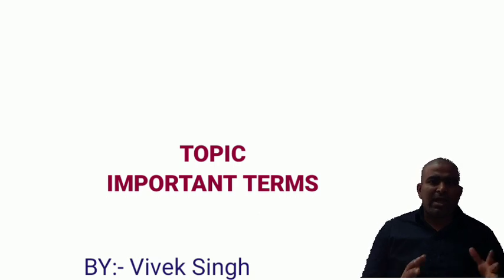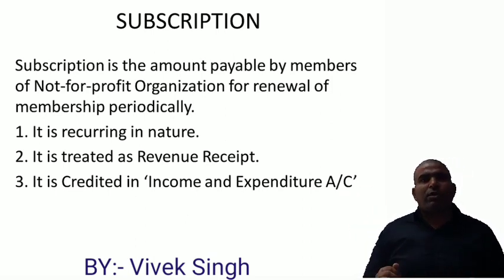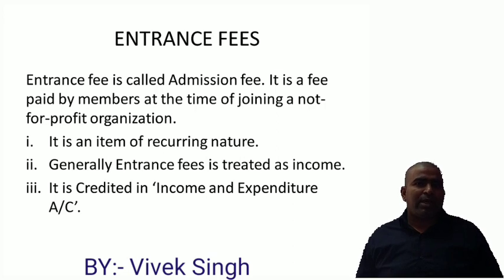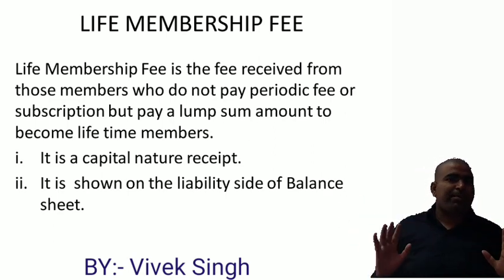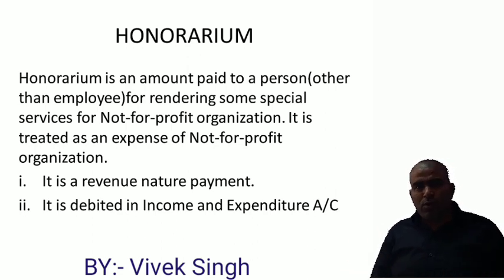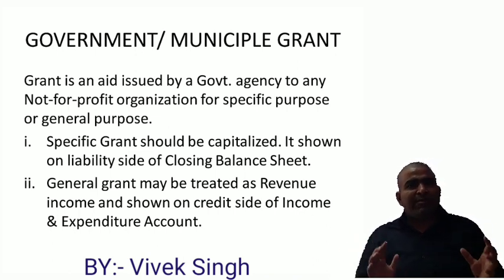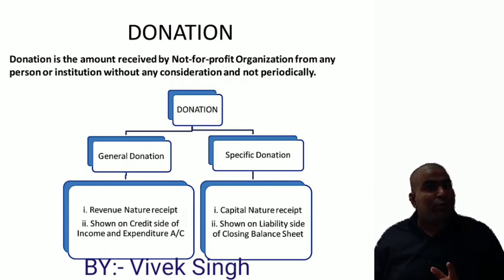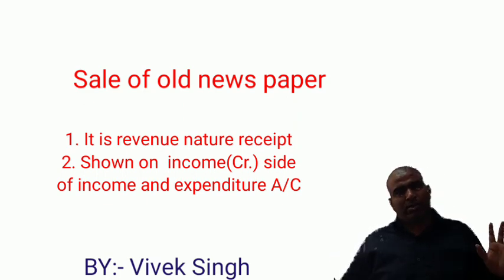Important items in NPO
Basic terms in NPO